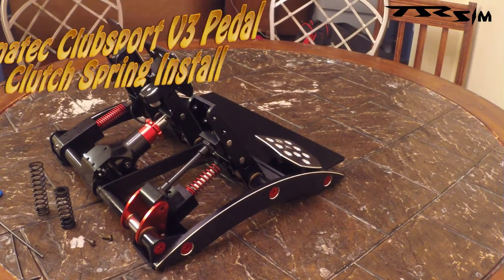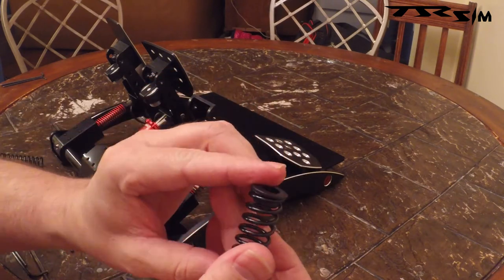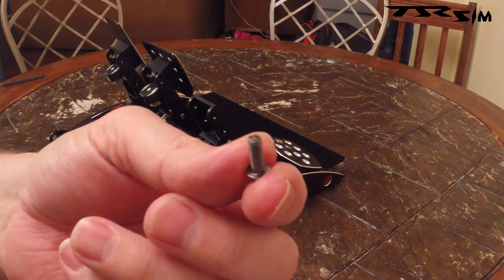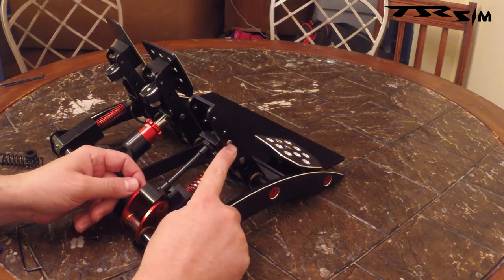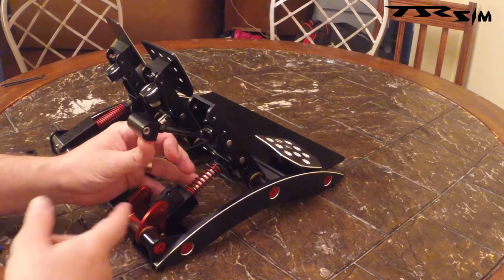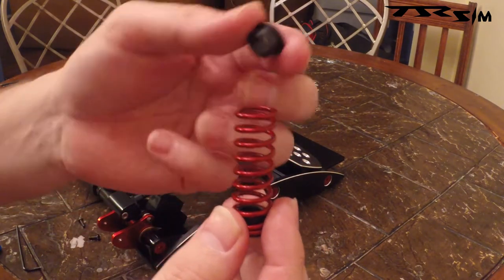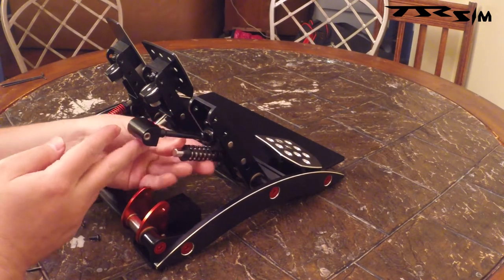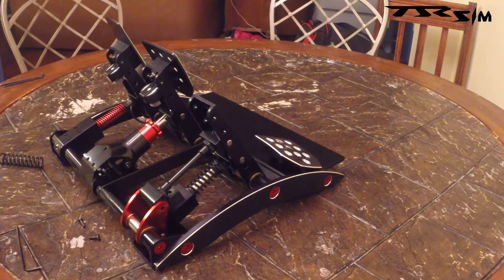Fanatec Clubsport V3 Pedal Clutch Spring Install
Fanatec Clubsport Pedal V3 Throttle Spring Install is really quick and easy to do. Check out the video to find out how with this highly custom pedal set.

**Follow Me**

CPU: IBuyPower I7 4930K 6 core 3.4 GHz/12MB L3 Cache
--Ram: 32GB DDR3-1600
--GPU: MSI GTX 980TI 6GB
--Gigabyte Motherboard
--Power Supply: 750 Watt Corsair RM740  80 Plus Gold Full     --Modular
--Creative Sound Blaster ZX Sound Card
--2 other sound cards for Sim Vibe
--Razer BlackWidow Tournament Chroma Keyboard
--Razer Hammerhead Pro Ear Buds
--Track Ir
--Fanatec Clubsport Wheel  V2
--Fanatec Clubsport SQ Shifter V1.5
--Fanatec Clubsport V3 Pedals
--Fanatec E-Brake V1
--Fanatec XboxOne Hub
--Fanatec Clubsport M3 GT3 Rim
--Fanatec F1 style rim
--Fanatec Forza Motorsports Rim
--DSD CSR/CSW Button Boxes
--Sim Instruments Dash
--Sim Xperience Software [SimVibe]
--Simetik K2 Sim Rig
--Atlantic Gaming Desk
--3 Buttkicker BK-130C amps
--2 Dayton AP150 amp
--6 Buttkickers tranducers
--Acer Predator X34 Monitor--3440 x 1440p 21:9 Widescreen

TAGS
sim racing,tjrsim,fanatec,razer,cdkeys,forza 7,forza motorsports 7,project cars 2,project cars,assetto corsa,iracing,rfactor2,autmobilista,dirt4,dirt rally,f1 2017,